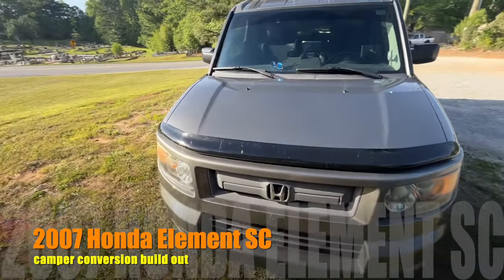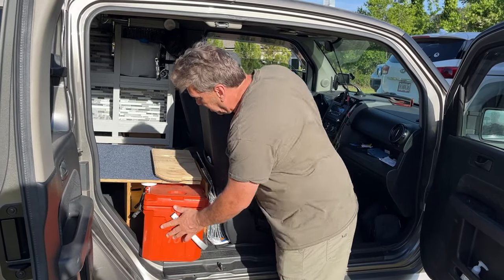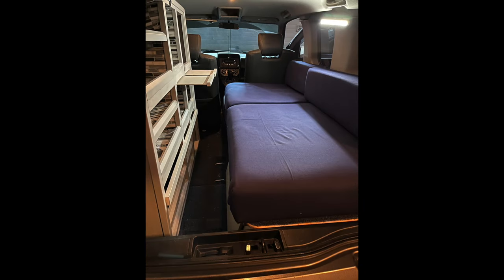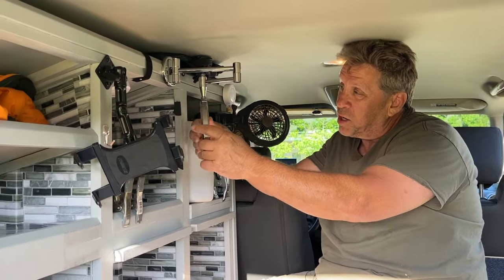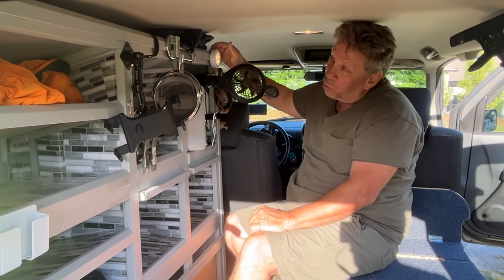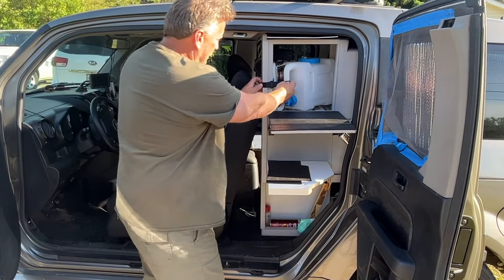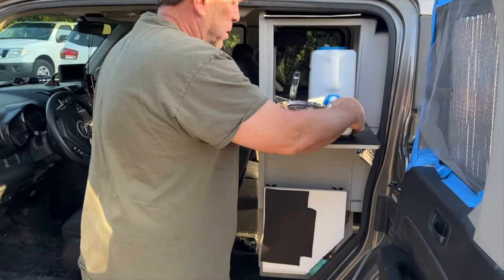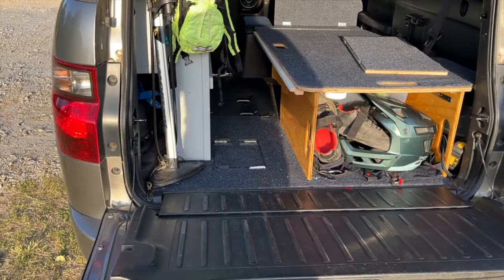How I lived in my conversion car camper.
How I make a luxury mobile camper for under $400. I used left over cabinet materials and lumber laying around my work shop. I decided  to build this conversion to take a long road trip in. I spent a month in it and travel from Atlanta to the Grand Canyon with stops in Arkansas, Colorado and Utah.
It was a success and didn’t have a issues with the build